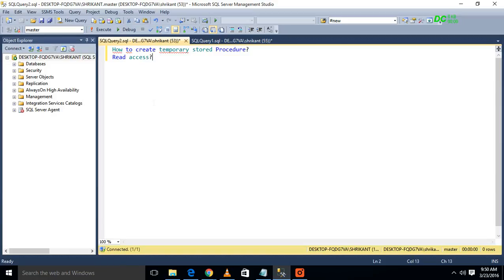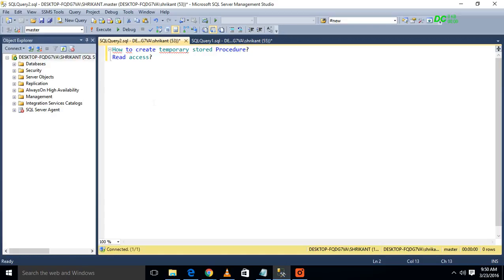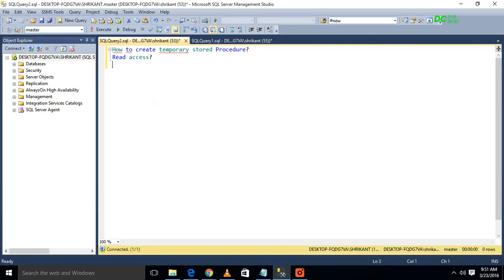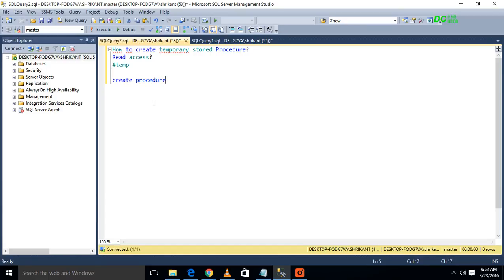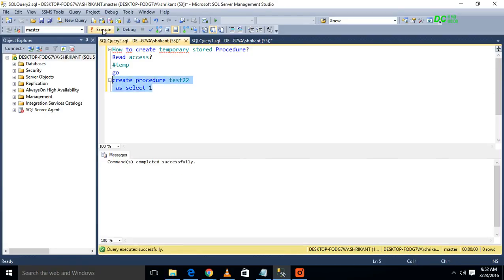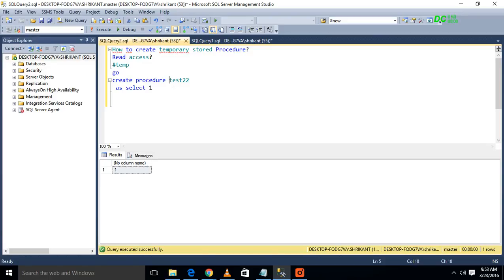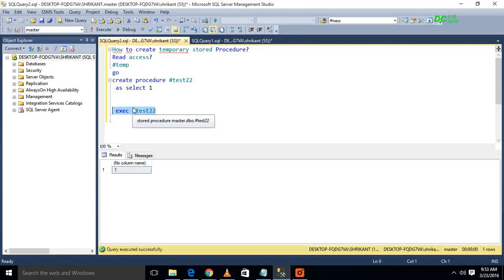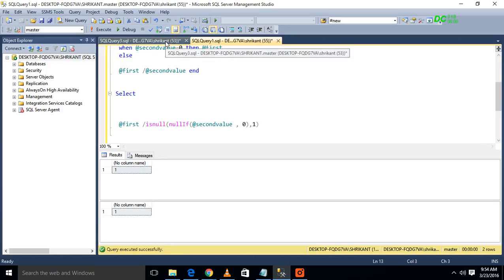Temporary procedure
SQL Server provides the concept of temporary table which helps the developer in a great way. These tables can be created at runtime and can do the all kinds of operations that one normal table can do. But, based on the table types, the scope is limited. These tables are created inside tempdb